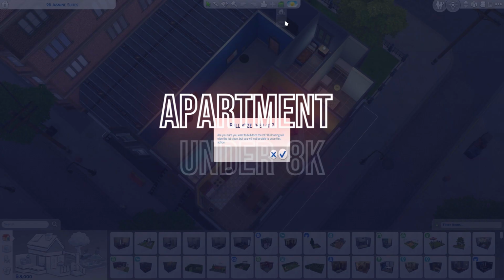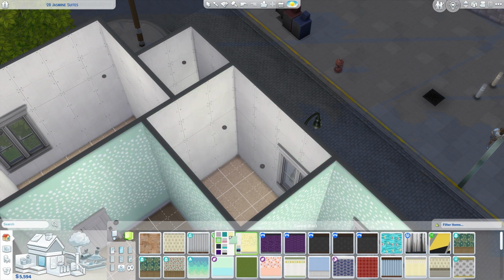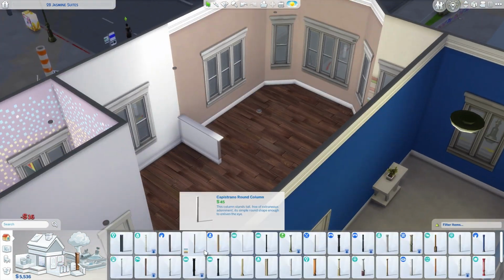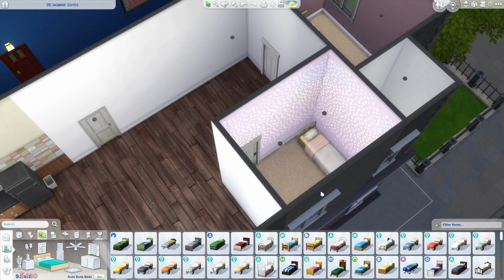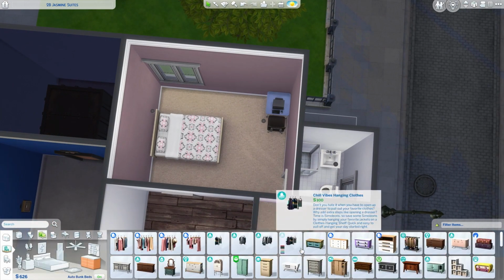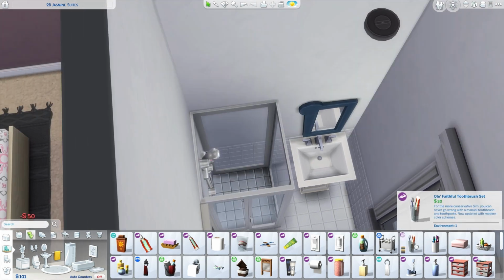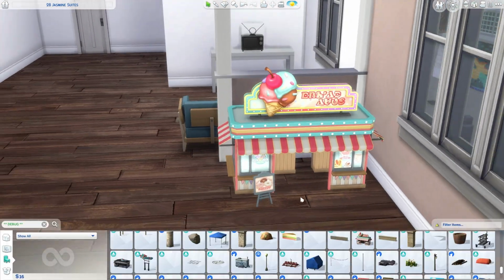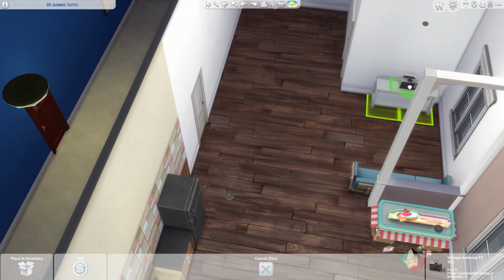The Sims 4 || Building An Apartment UNDER $8K?! - Voice over (No CC)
Hey guys! Today I attempted to build an apartment under $8K! It was a challenge that's for sure haha. Let me know what challenge I should attempt next!